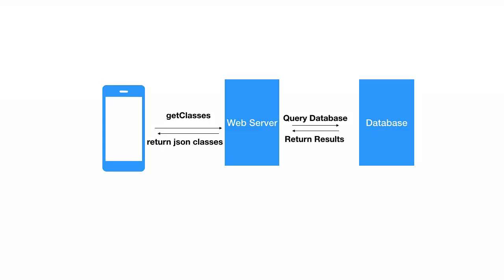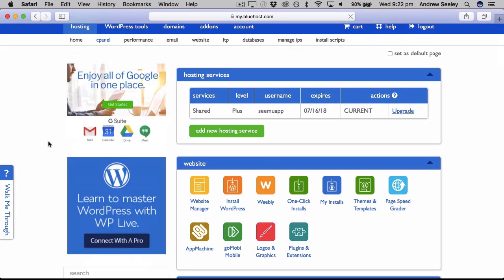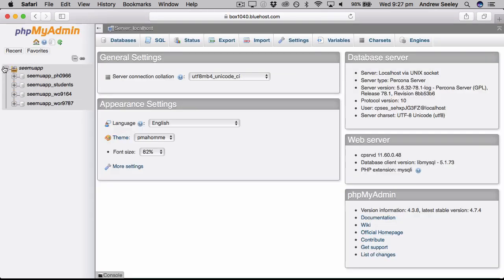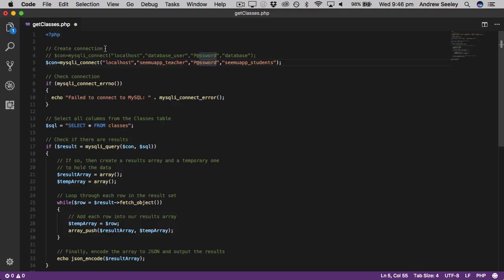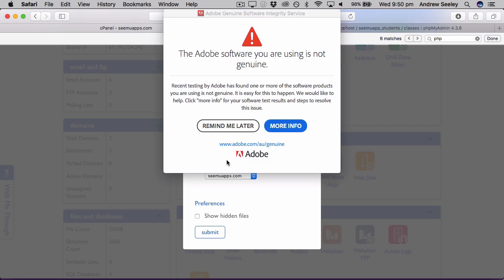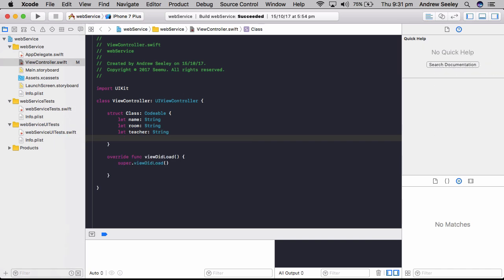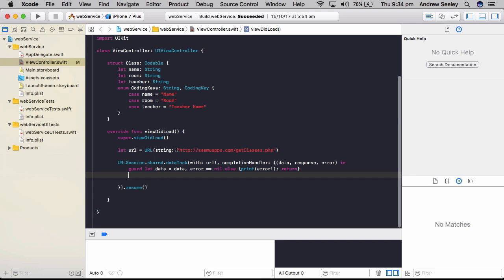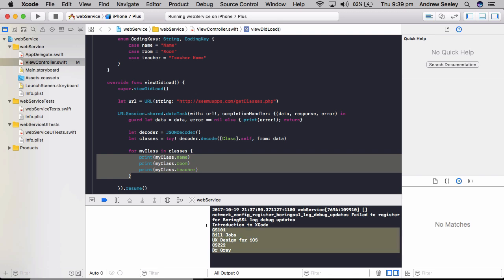Swift - Create and Connect iOS App to web service.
A tutorial on how to create and connect your iOS app to a web service. We will be using a SQL database, a restful web service, and receive this in a JSON format.